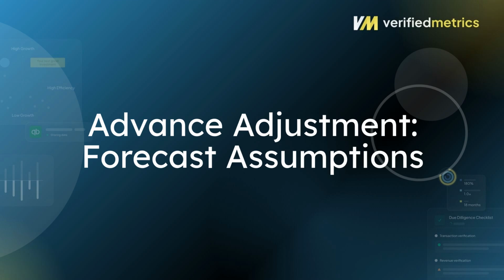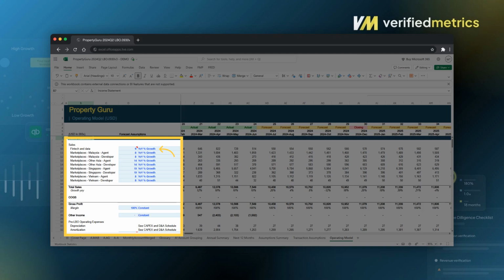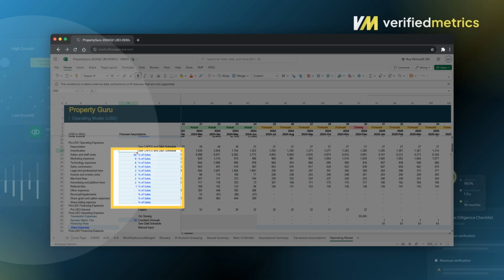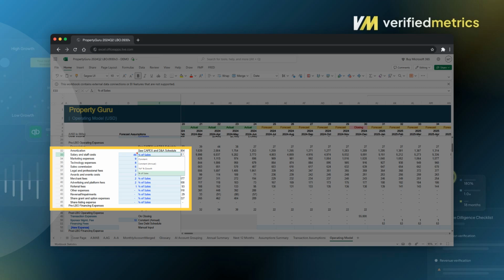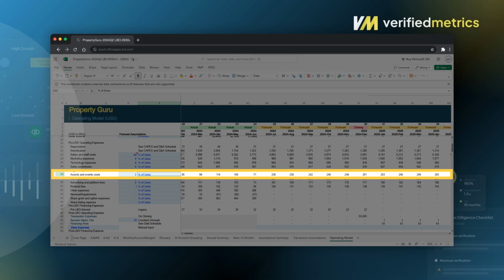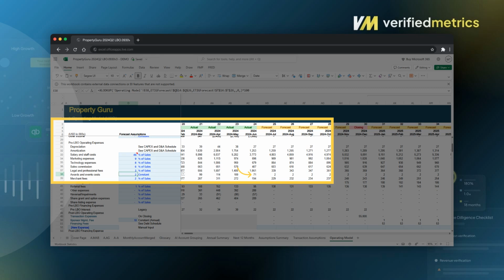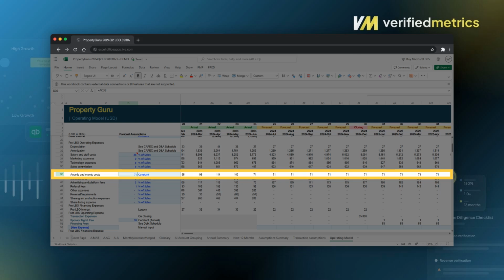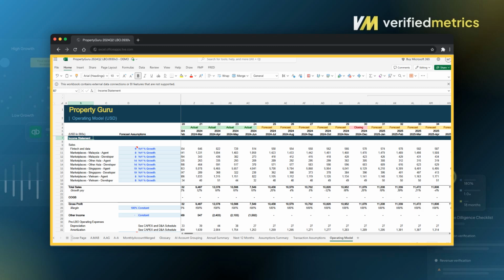Advanced Adjustment Forecast Assumptions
*Build an LBO Model in Just 10 Minutes with Verified Metrics*
This video demonstrates how to adjust forecast assumptions in our LBO model. Learn how to change projection methods and figures for sales, expenses, etc. These adjustments provide flexibility for tailoring projections to deal-specific assumptions, ensuring accuracy and ease of use across financial statements.

Timestamps
0:00 - Intro
0:23 - Sales Adjustment
0:38 - Expense Adjustment
0:51 - Projection Methods